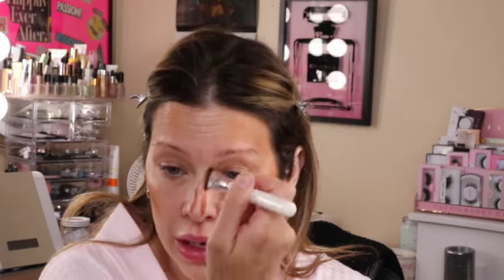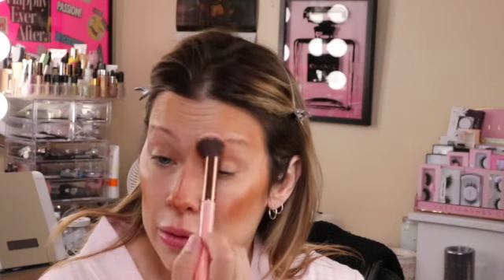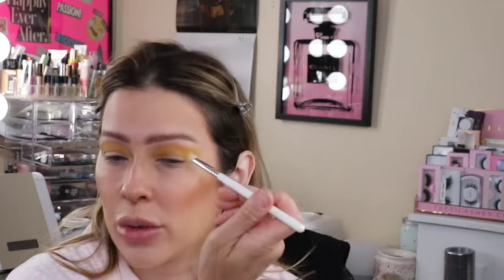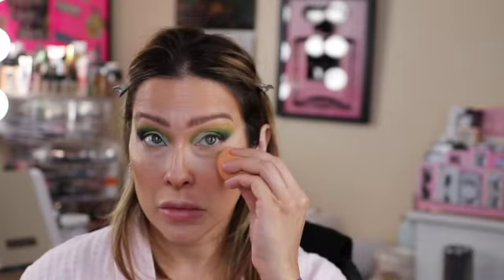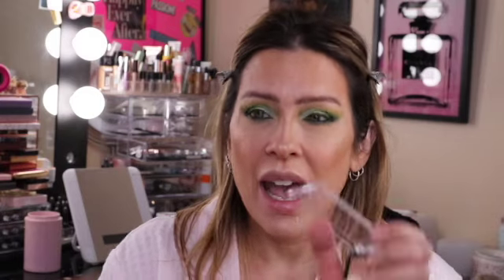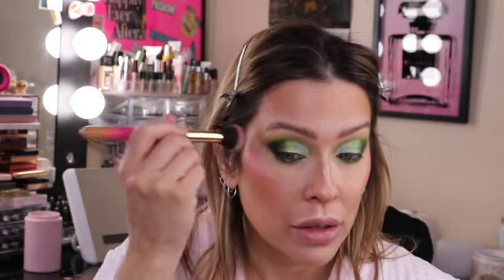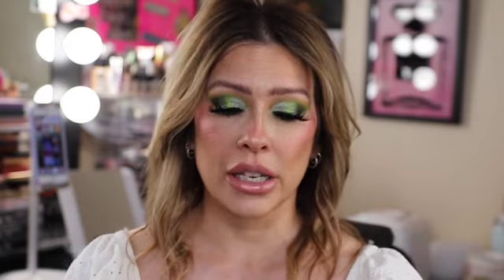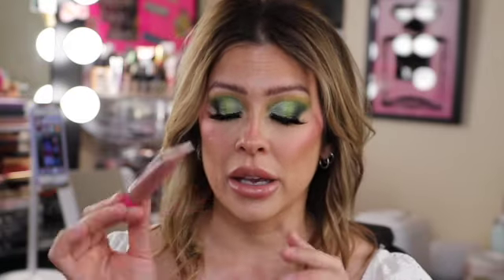Green Cut Crease Tutorial full face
Hi guys
Today I was doing a Tik Tok with a colorful look, so I decided to record it since  I haven't uploaded in a few weeks.
It's not the most wearable green eye but hopefully you enjoy this look. 😊

Products used

Brows
@Anastasiabeverlyhills brow freeze
@morphecosmetics micro brow pencil latte
La girl pro concealer in vanilla to shape brows
@Nyxcosmetics lift and snatch brow pen in Brunette

Complexion
Kevyn Aucoin SX06 concealer (blemishes and dark spots)

Mac Studio conceal and correct palette in extra deep contour

Jecca blac glow drops Rose pearl highlighting primer

Born this way concealer Shortbread
Lasting perfection concealer porcelain 2

Charlotte Tilbury flawless filter powder
Charlotte Tilbury airbrush bronzer #3
Hourglass Veil translucent powder to bake
-benefit hoopla bronzer nose contour

Lancôme teint idole ultra wear foundation 230 buf w

Eyes
Mac soft ochre paint pot to prime eyes
-Bperfect Carnival 111 pallete love Tahiti
Clay, tropics, forest, Tahiti green, black beach
-La girl pro conceal in fairest to cut crease
-Inglot body sparkles #55
-Tatti lashes TL6
-inglot kohl liner 01
-Nars Orgasm liquid blush
-wet n wild gold bar highlighter

Lips
NYX Natural 810 liner
Peaches and cream Bambi gloss

Music 🎶 Beatles Come together instrumental